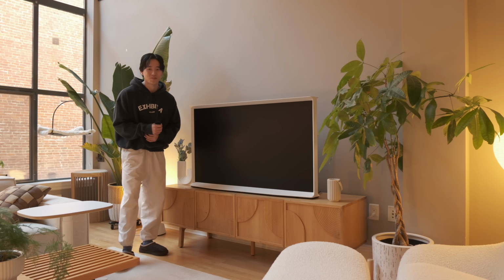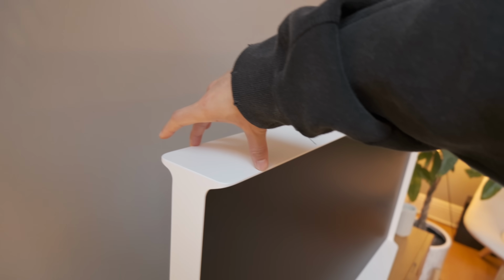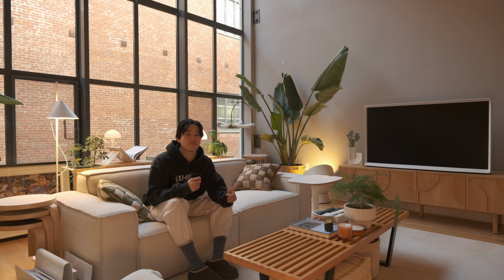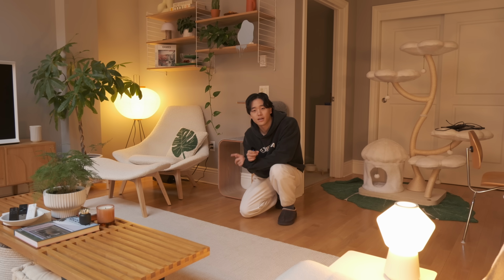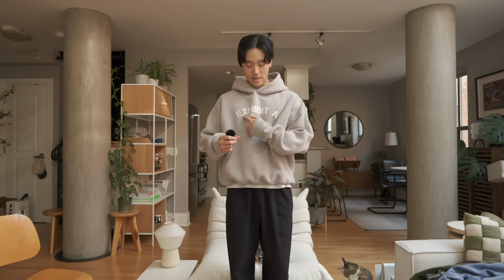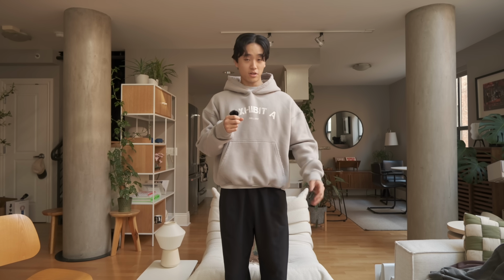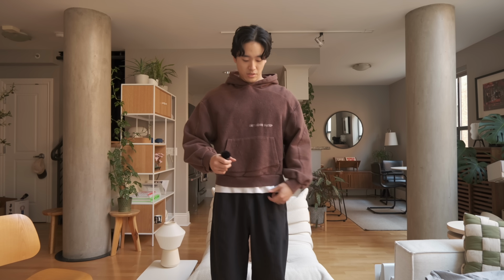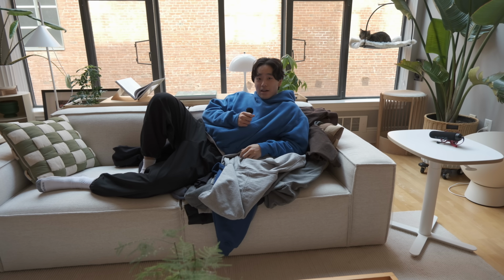Homebody Diaries | living room updates, my hoodie collection, weekend getaway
Welcome back gang :) in this week's video, I make some big changes to the living room, take a weekend trip to Yosemite, and share my entire hoodie collection!

Timestamps:
00:00 introduction
00:10 my new tv
02:10 updated living room tour
04:39 weekend getaway
06:18 hoodie collection
10:19 game night